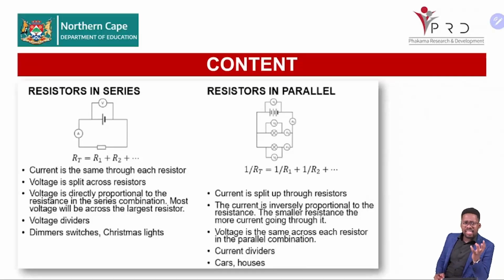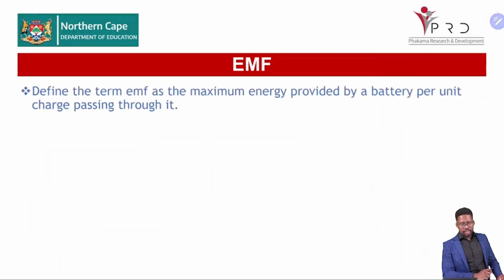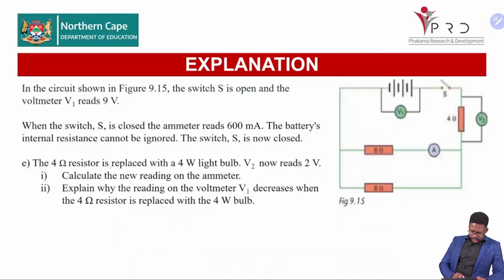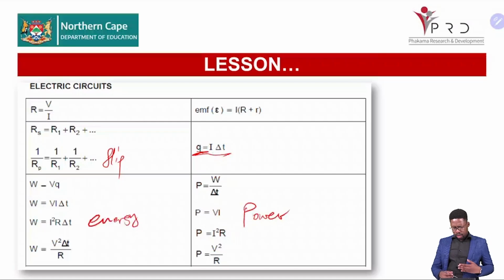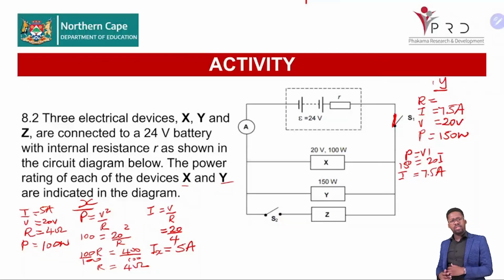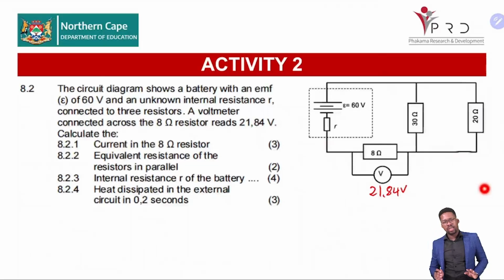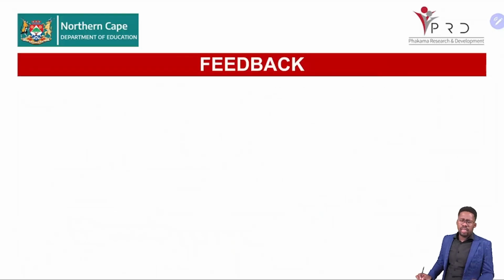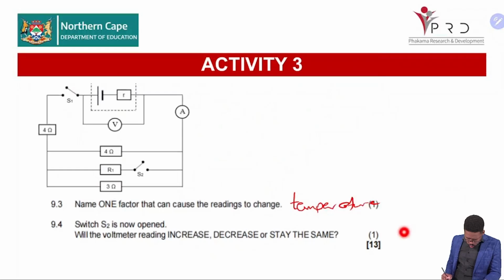PHYSICAL SCIENCES GRADE 12 ELECTRIC CIRCUITS PART 2